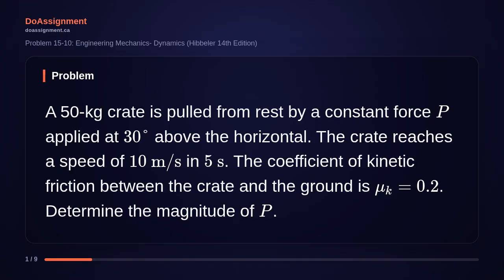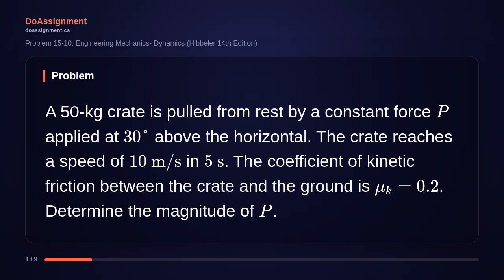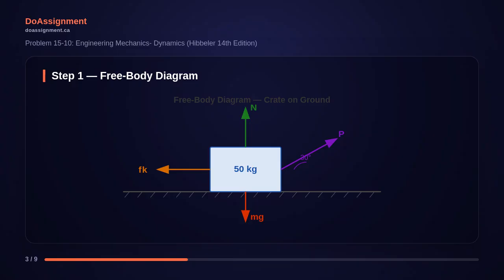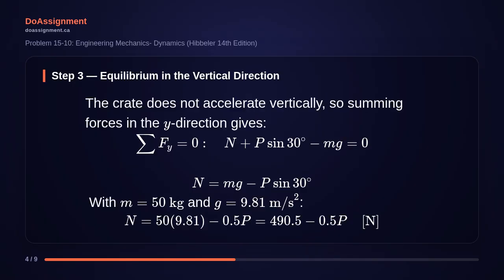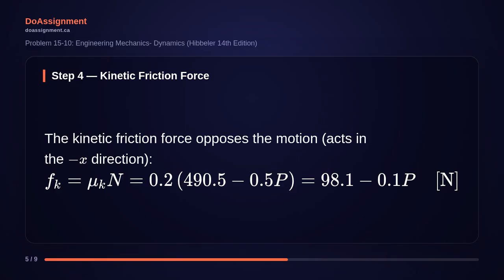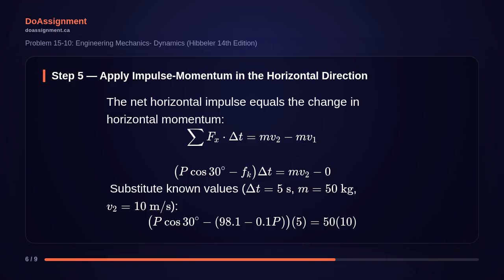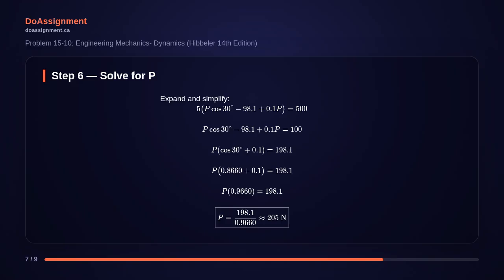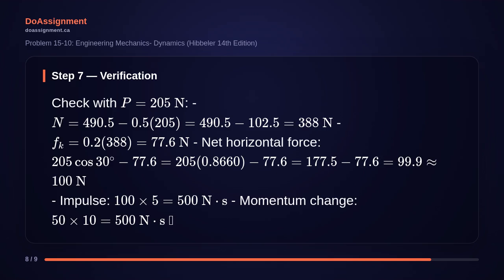Problem 15-10: Engineering Mechanics- Dynamics (Hibbeler 14th Edition)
Question:
A 50-kilogram crate is pulled from rest by a constant force P applied at 30 degrees above the horizontal. The crate reaches a speed of 10 meters per second in 5 seconds. The coefficient of kinetic friction between the crate and the ground is mu-k equals 0.2. Determine the magnitude of P.

This lesson applies the linear impulse-momentum principle to find an unknown applied force on a crate pulled from rest across a rough horizontal surface. The method combines vertical equilibrium (to find the normal force) with the horizontal impulse-momentum equation, accounting for a force applied at an angle and kinetic friction.

In this lesson, you will learn to:
• Apply the linear impulse-momentum principle to a particle under constant forces over a known time interval
• Determine the normal force when an angled applied force reduces the effective weight on a surface
• Express kinetic friction in terms of an unknown force and substitute into the impulse-momentum equation
• Verify the solution by checking that impulse equals change in momentum

Course: Engineering Mechanics – Dynamics – Impulse and Momentum
Level: University